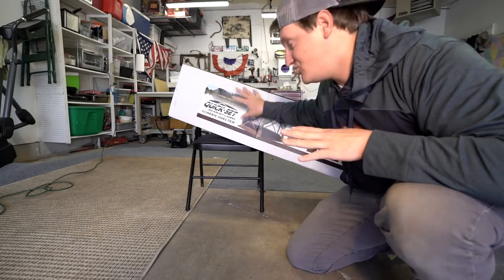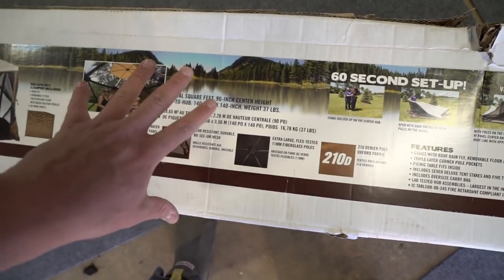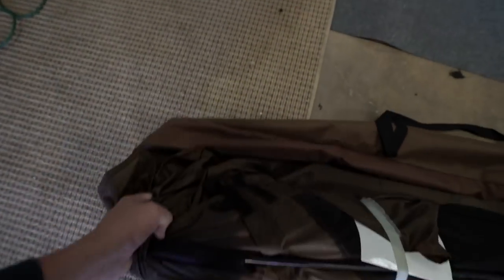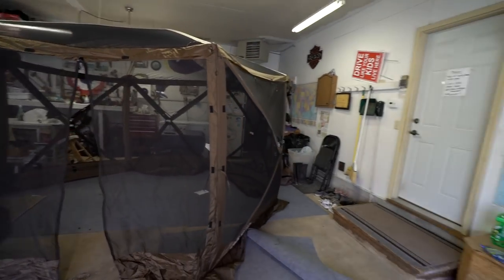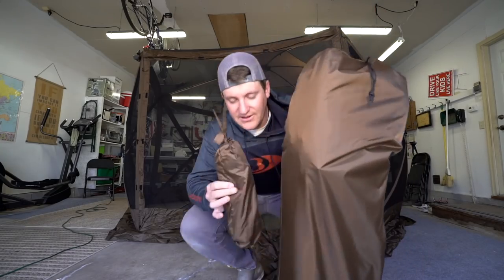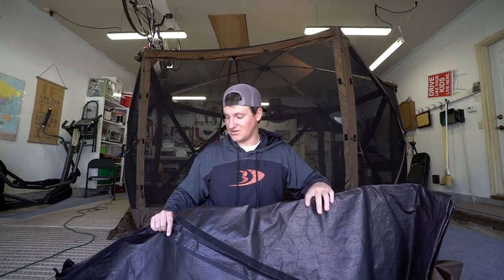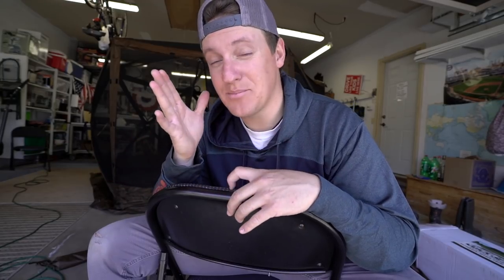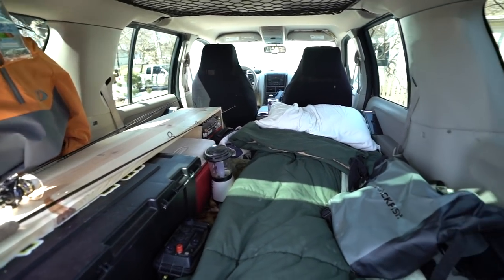My New WILDERNESS Tent! (off grid living)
I AM SO SO SO Ready for summer! I can't wait to get the boat out and take some epic trips in the woods and on the water. Happy Days - Sobi

Sick BlackFish Gear! (sunshirts, Rain Wear, Performance Gear)

The Bass Rods I Love!

Checkout MONSTER BASS! (Tackle subscription box)

**Make Sure to go Follow My Friends!**